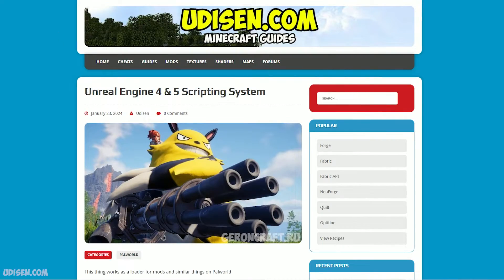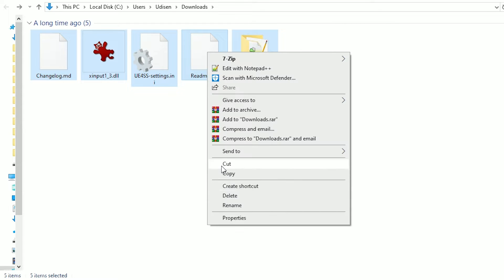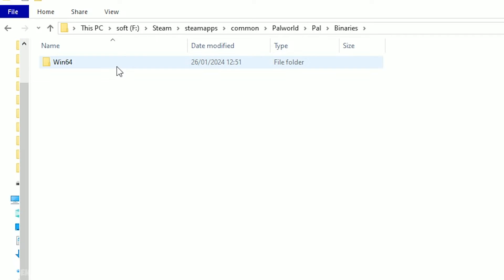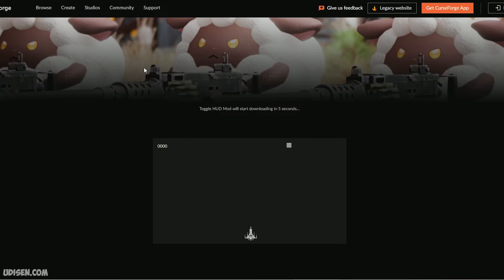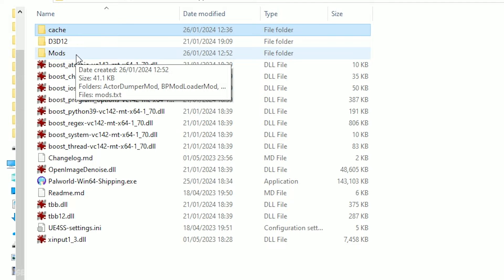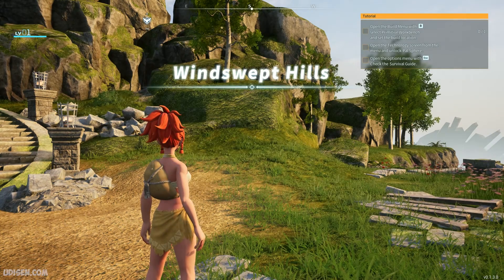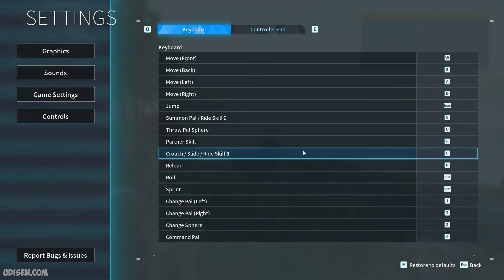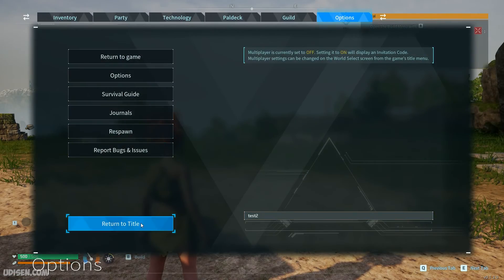How to install Mods in Palworld - MODS with Unreal Engine Scripting System (EASY & FAST)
In this video Udisen Games show you all How to install with Unreal Engine Scripting System in Palworld and all you need to know to start playing Modded Palworld . Sub for more

What is Palword today? Palword is an epic and awesome virtual playground and workshop, where kids and adult of all ages can create epic stuff, have fun, and learn different things. It’s unique game, because in that mostly everything on Palword is designed and created by members of the community. Palword is open to people of all ages and nations. If you play on servers, also can earn Palword “coins” and use in NCP shop to purchase clothing, weapons, pets, accessories, expensive building materials, components for machines or something else.